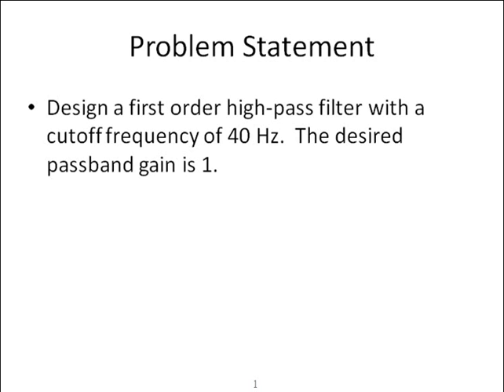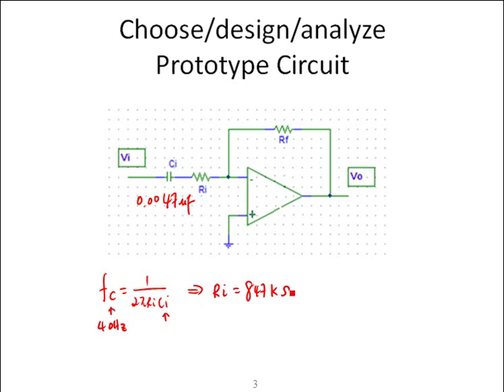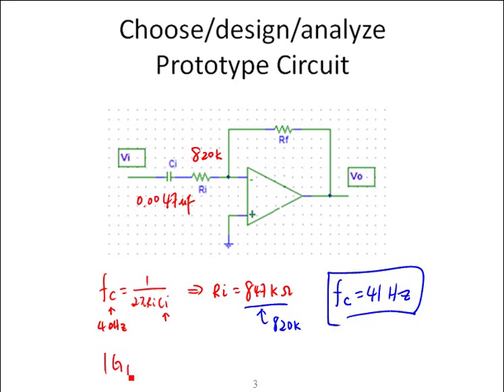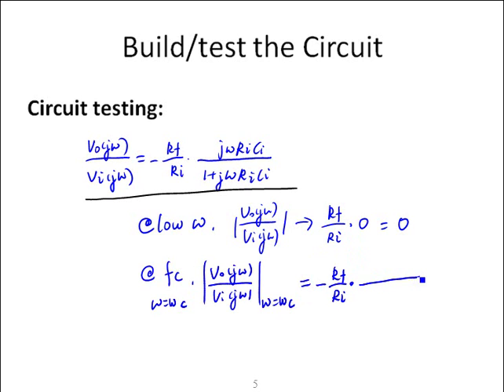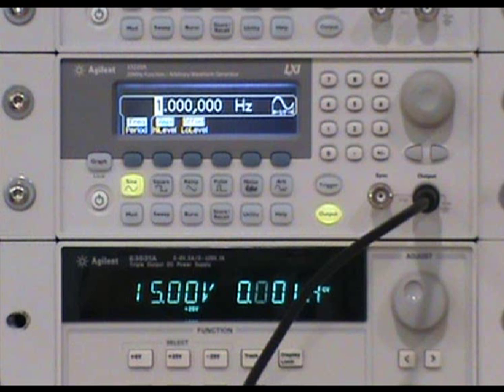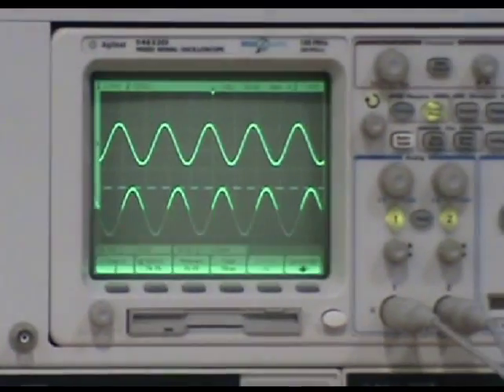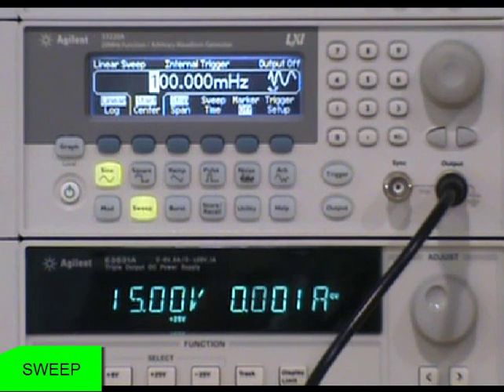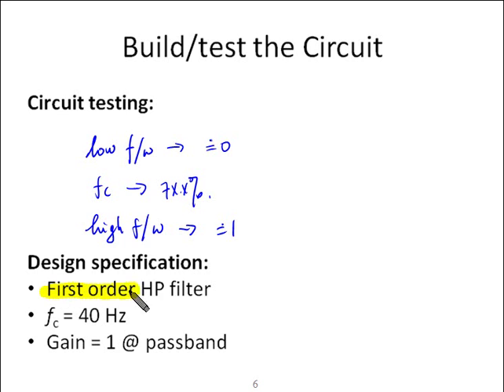design hp filter